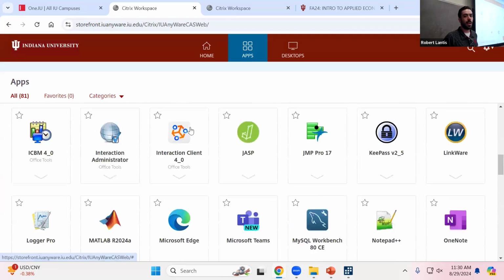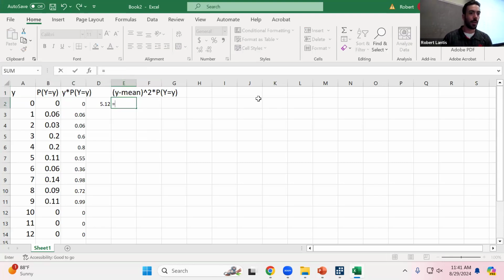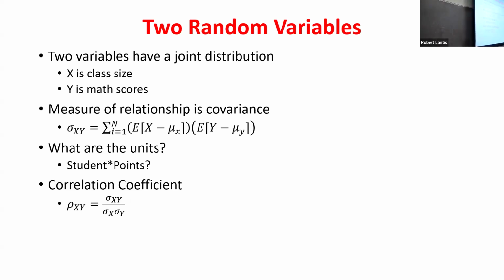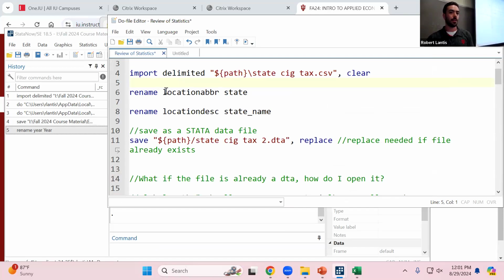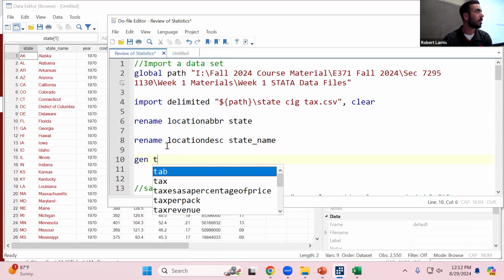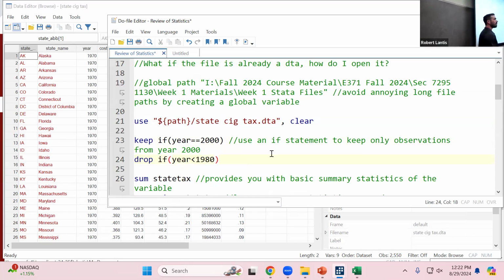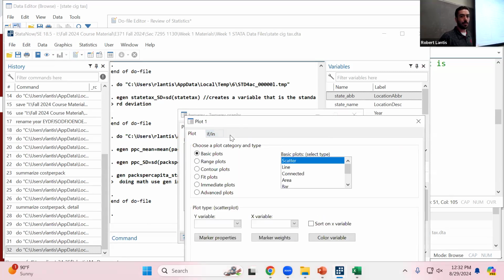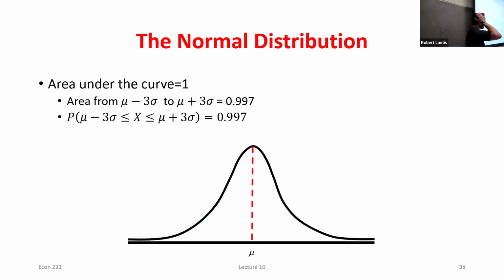ECON E371 Recorded Lecture 8/29